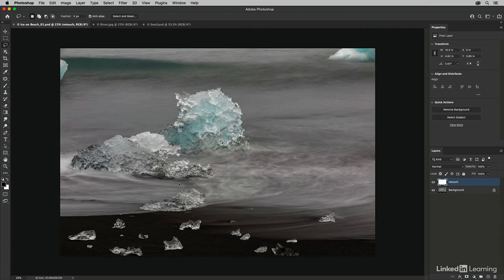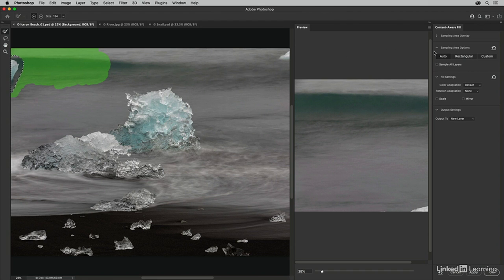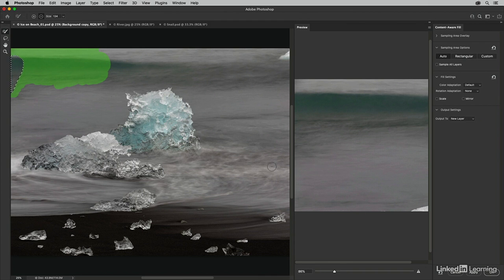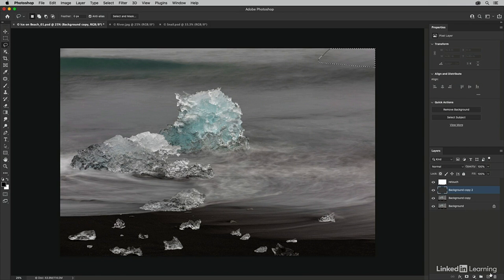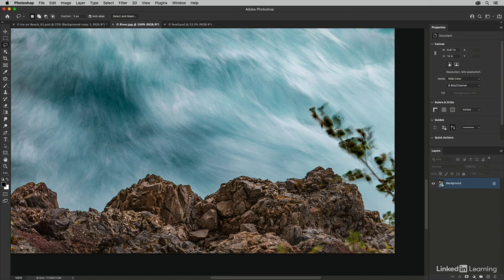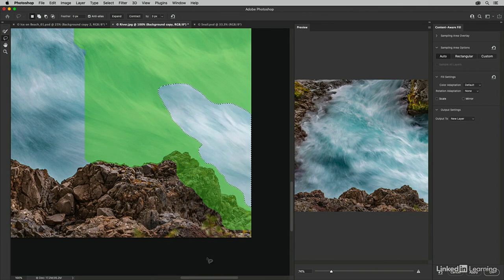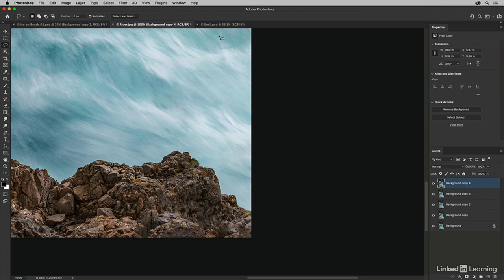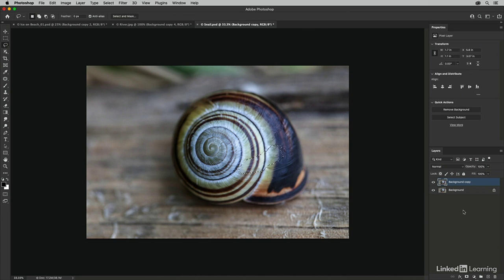The magic of Content Aware Fill in Photoshop 2022